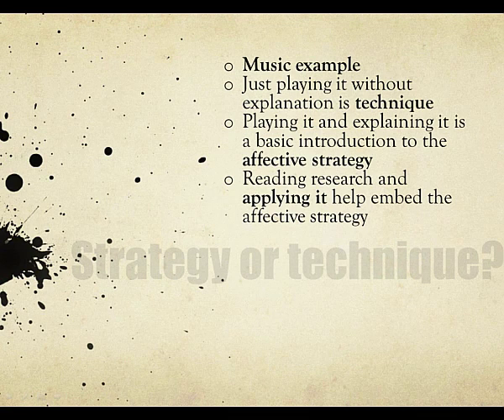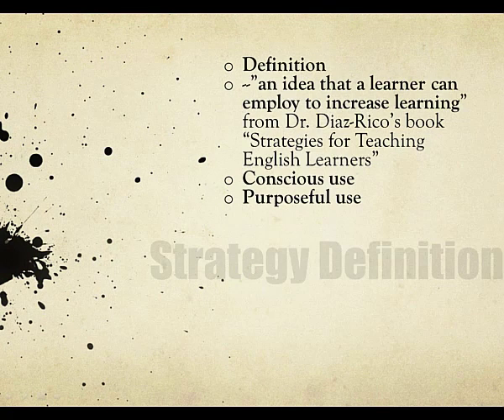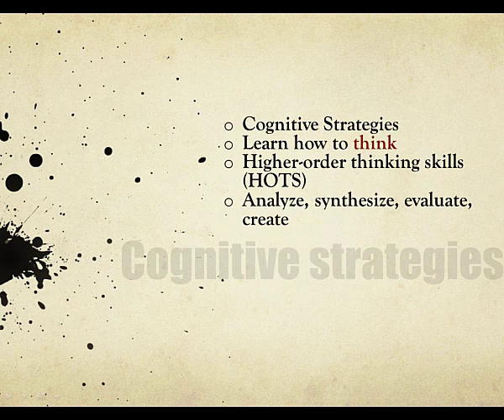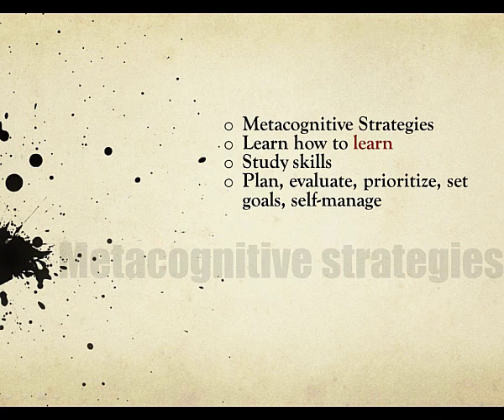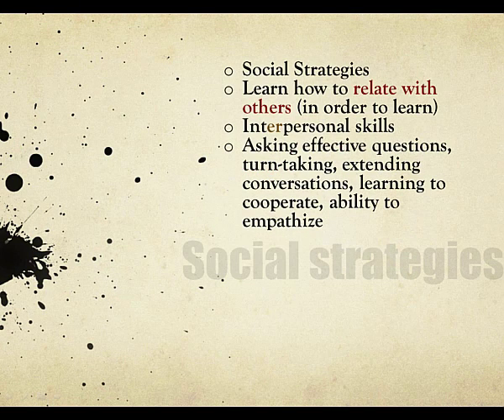Introduction to Learning Strategies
This video explains that strategies require conscious and purposeful use by the learner, learning styles are unconscious preferences for learning, and four major categories of strategies are cognitive, metacognitive, affective, and social.